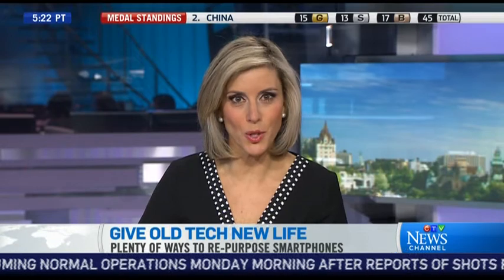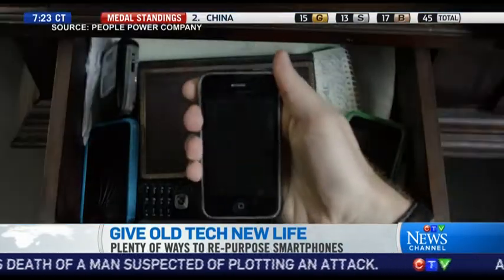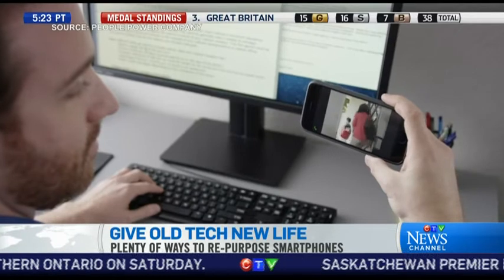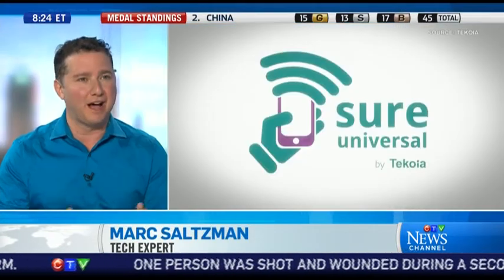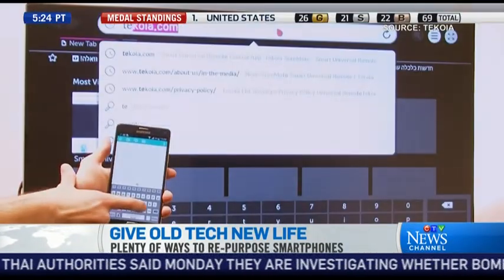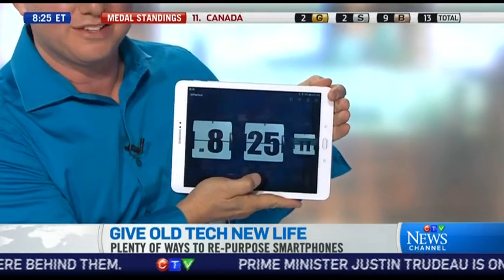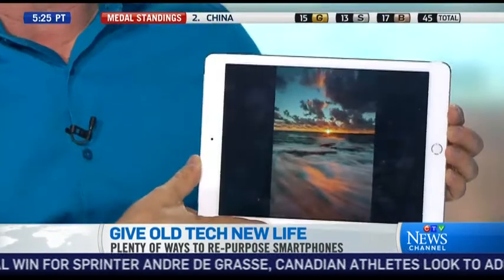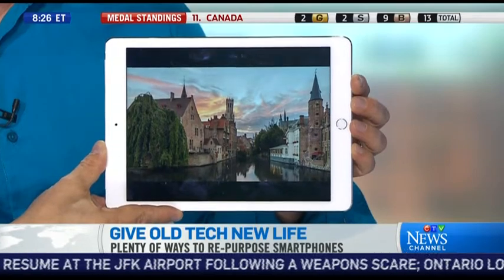Security cams to remote controls: Giving new life to your old technology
Security camera, universal remote control and photo frames: Tech expert Marc Saltzman with ways repurpose your old phone or tablet.